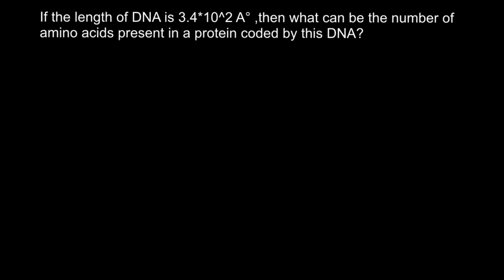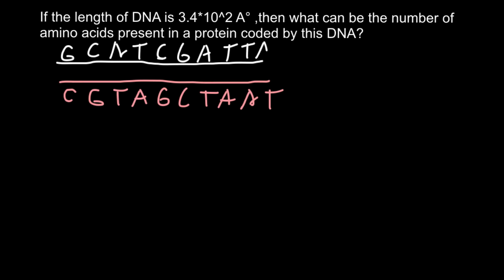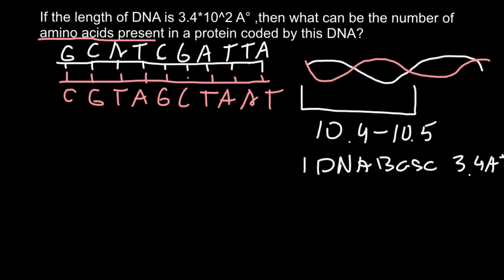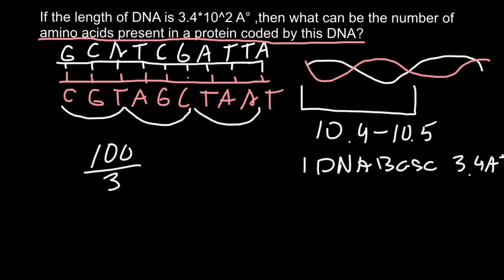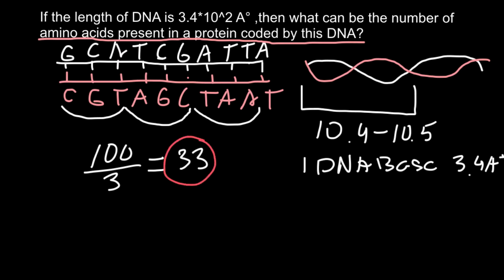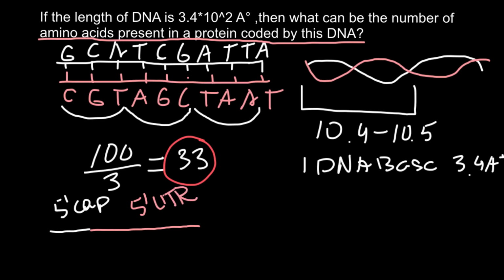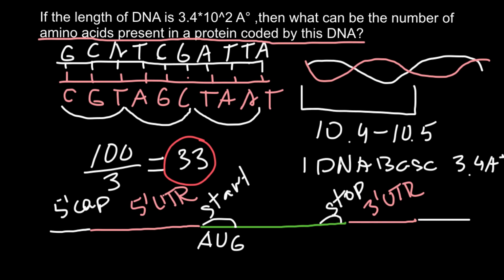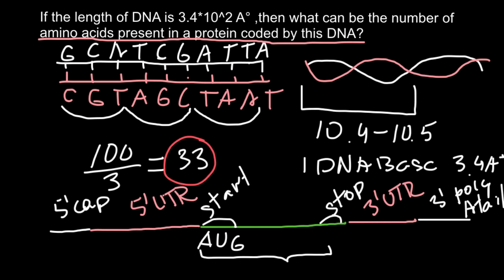DNA-protein Conversion Factor Explained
A codon is a sequence of three DNA or RNA nucleotides that corresponds with a specific amino acid or stop signal during protein synthesis. DNA and RNA molecules are written in a language of four nucleotides; meanwhile, the language of proteins includes 20 amino acids.